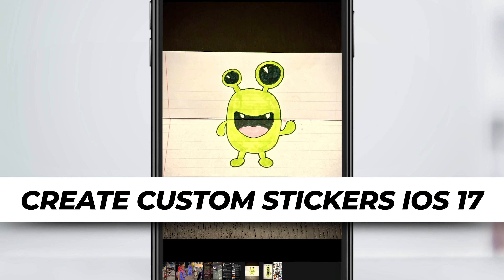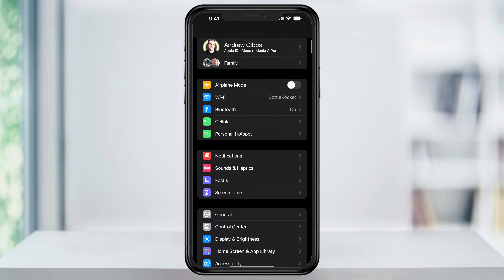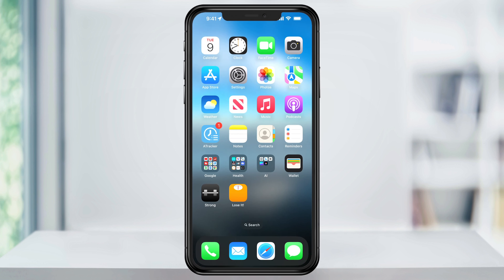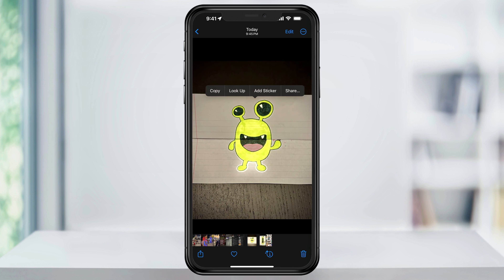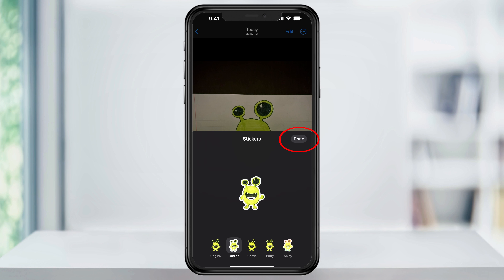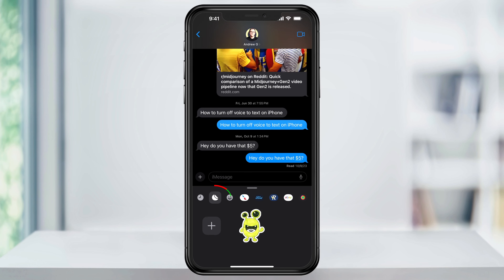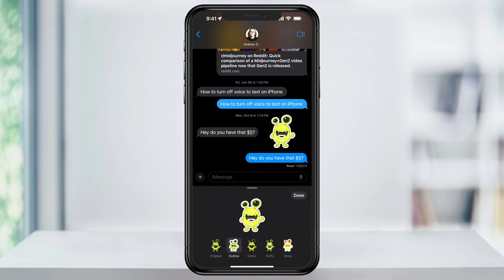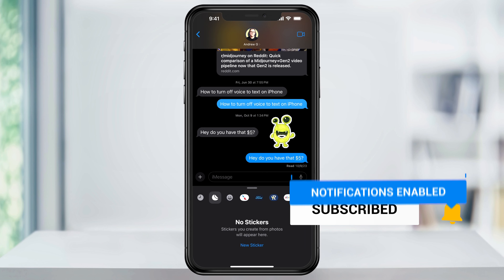How To Create Stickers With iOS 17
In this video, I’m going to show you the new custom sticker option inside of iOS 17 messages. We’ll look at how to make, edit, use, and delete stickers that you’ve made and added.

Before we start, make sure that you’re up to date with iOS 17. I have a video showing you how to do this and I’ll leave a link below, but you can check if you’re up to date by opening Settings, and then inside of here scroll down and choose general.

At the top here, tap software update, and if you have an iOS 17 update available, go ahead and do that now. Again, I have a complete video showing you how to back up and do an iOS update, so make sure to check that out.

Once we’re up to date, let’s go ahead and make our stickers.

First, take a picture of what you want to create your sticker out of. This could be a photo of a person or an object, or you could draw something and take a picture of that. We’ll take a look at this photo I took of a drawing.

Find and open the picture, and then press and hold on the object or person that you want to turn into the sticker. You’ll feel a haptic response, and you’ll then see the object will be cut out or lifted from the rest of the image.

After that, select add sticker. It will then drop the new image into your sticker library.

Next, you can tap add effect, and check out the different effects that you can then add to your new sticker.  When you find the one you like, hit done here on the top right of the window.

Now that you have that, you can now add it to a text message. Head out of photos and open messages. Inside of the text message thread, tap the plus sign here to the left of your message field. From the pop up, choose stickers.

To find the custom stickers that you’ve made, tap the icon here, and you see them in your list. You can then press and drag the sticker into your messages just like you’ve been able to do with the old stickers.

And if you ever want to edit the sticker effects, just press and hold on the sticker here for a second, release, and then choose edit effect. And if you no longer want the sticker in your library and want to delete it just press and hold, release, and choose delete. It’ll then remove it.

And that’s how you create, edit, and use custom stickers with iOS 17 on an iPhone.